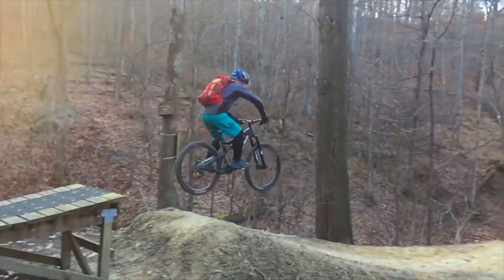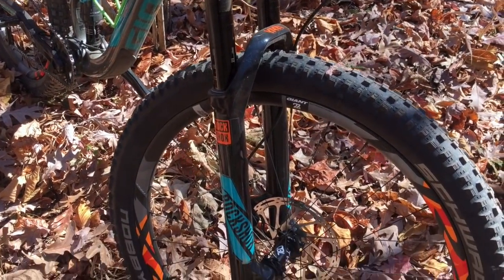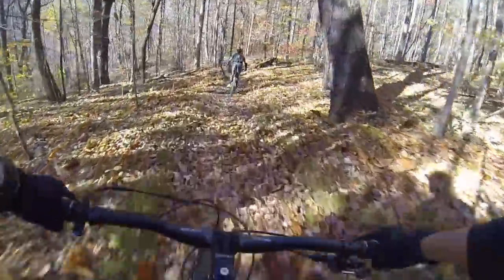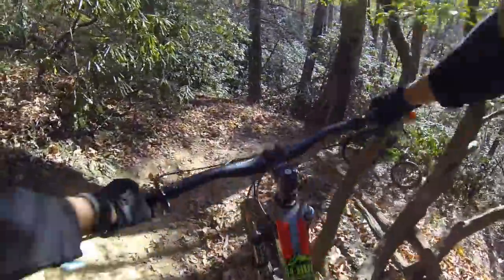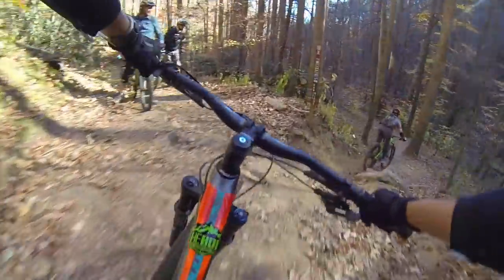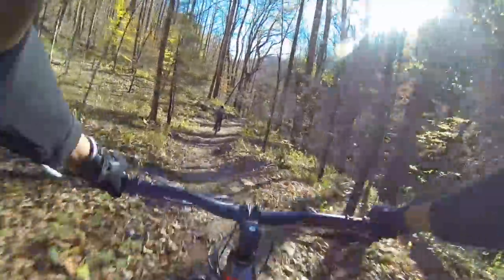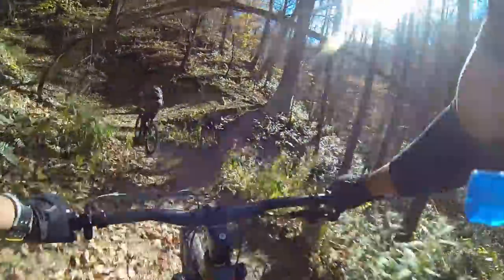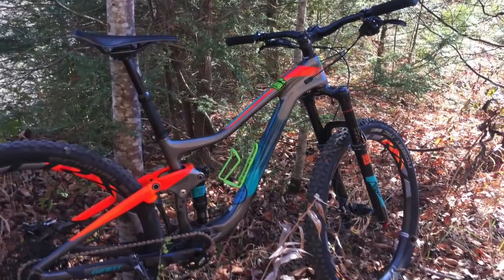Giant Trance Advanced 2 Test Ride: Comparison to Santa Cruz 5010 v1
This is the 2017 Giant Trance Advanced 2. I test rode this bike for about 5 hours or so and these are the comparisons I have with my beloved 2015 Santa Cruz 5010. The trails you see are in Pisgah National Forest, best riding there is in the East side.

P.S. I was wrong the price of the bike is $4125, not $4500.  Even better :-)